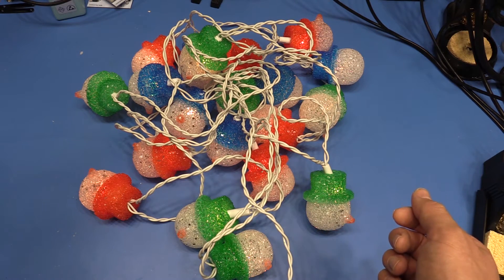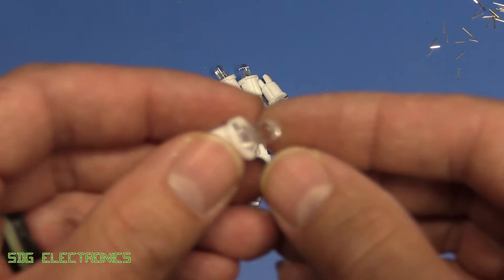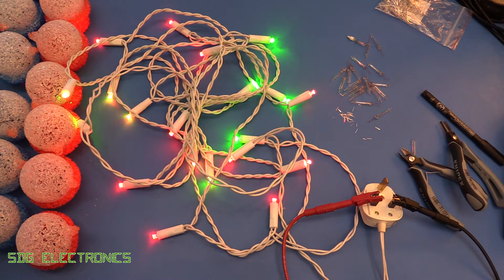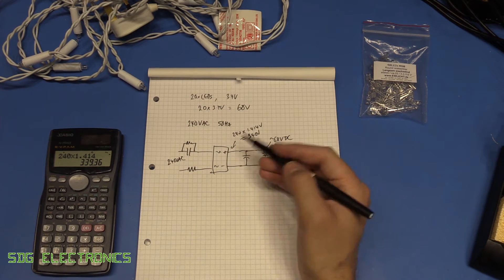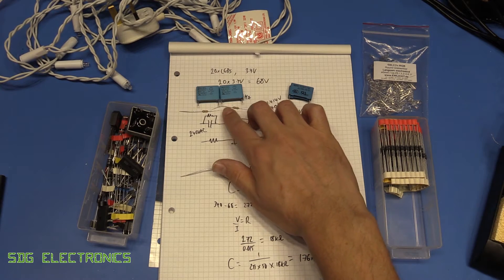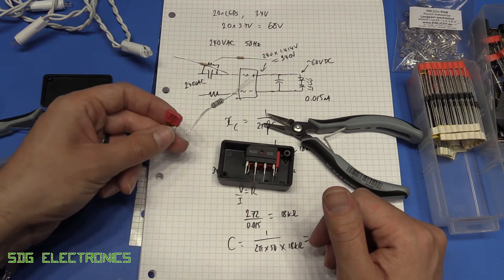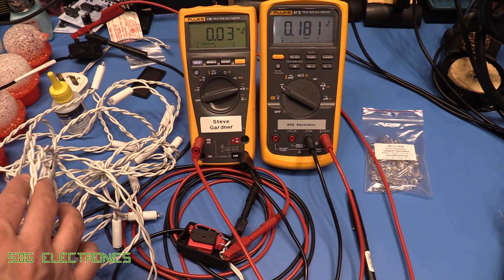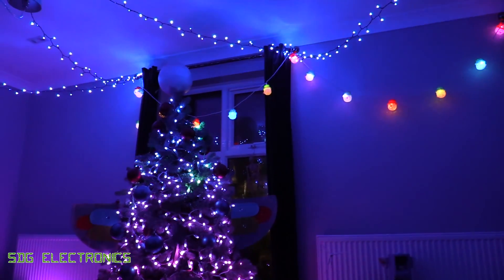SDG #044 Making some cheap RGB colour changing Christmas lights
Modifying some old incandescent Christmas lights with some RGB colour changing LEDs.
The driver is a capacitive dropper arrangement.